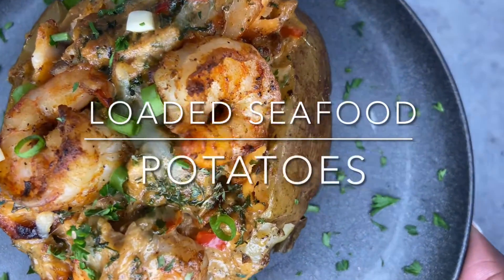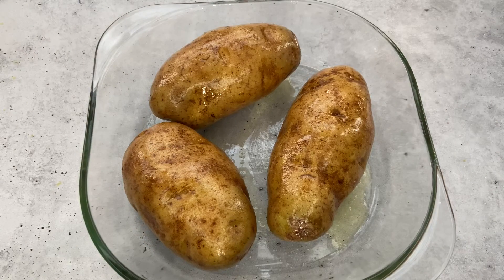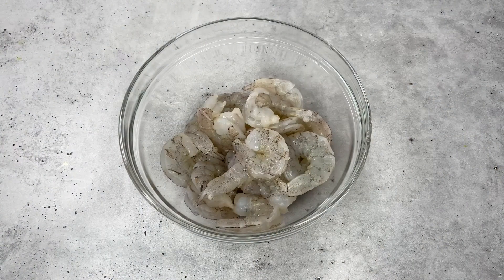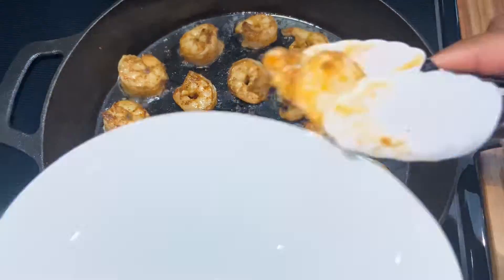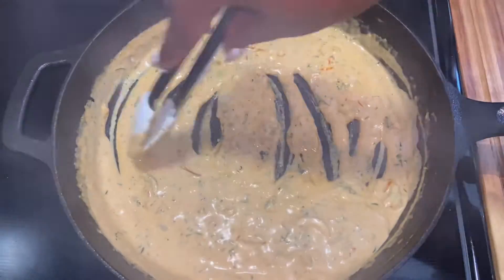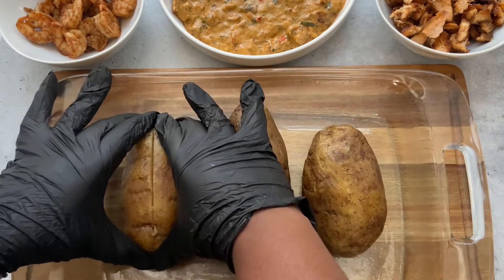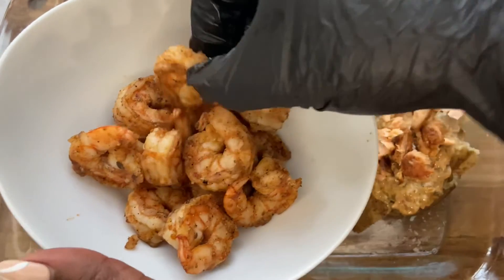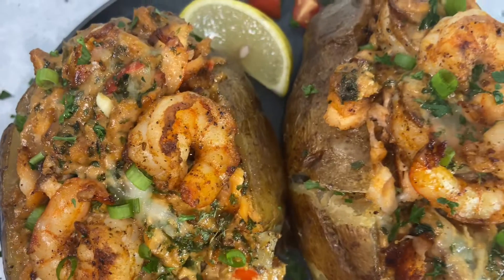SEAFOOD STUFFED POTATOES | TWICE BAKED POTATOES WITH SALMON AND SHRIMP || FRUGALLYT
Today I’ll be showing you how I made these loaded seafood potatoes!

INGREDIENTS:
3 large russet potatoes
1 lb jumbo shrimp
1 lb salmon diced
Olive oil
Salt to taste
1 tbsp black pepper
1-2 tsp smoked paprika
1 tsp garlic powder
1 tsp onion powder
1-2 tbsp Cajun seasoning
1-2 cups heavy cream
Chopped onion
Chopped garlic
Chopped fresh thyme
Chopped parsley
Chopped bell peppers
Chopped scallion
1/4 cup parmesan cheese
Mozzarella cheese

Salmon cooked for 8-10 minutes or until golden brown. Shrimp cooked for 1-2 minuteson each side at medium heat. Potatoes cooked for an hour at 375•